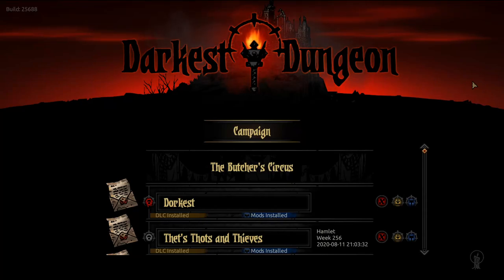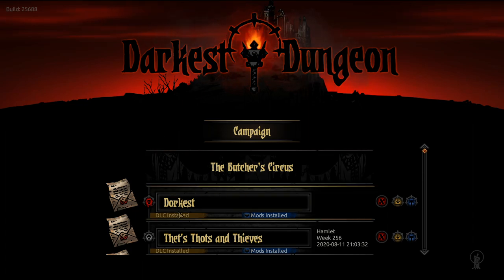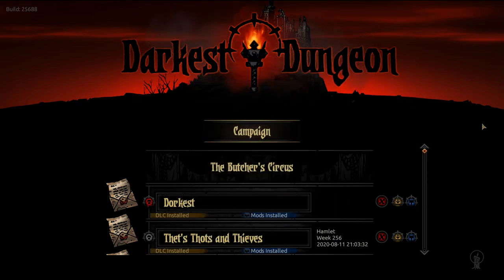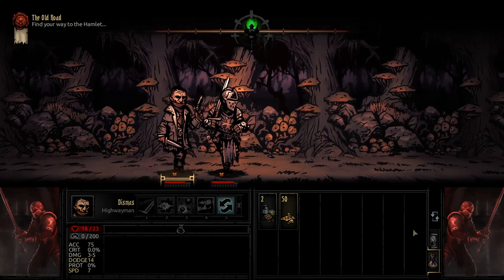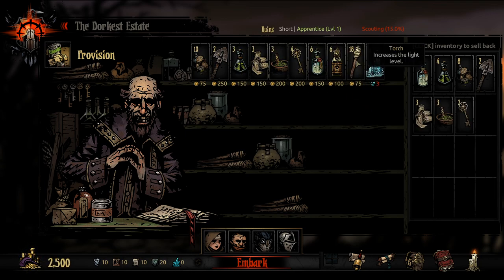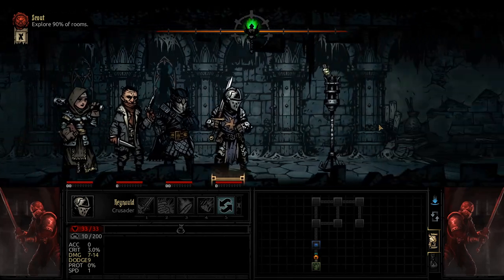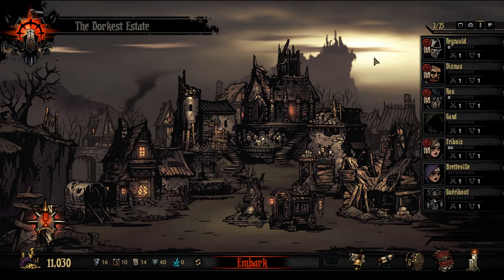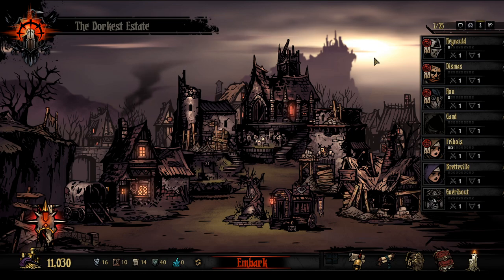Darkest Dungeon Season 4 Part 1: The Call of the Old Road [Modded]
Welcome to Thet Plays Darkest Dungeon season 4!

The forth time's the charm, as they say. With over 130 mods, this season should be jampacked with new friends, new enemies, and new ways to miffed! Let's return to that infernal hamlet, and try once again to find our redemption.

From the Developer: Darkest Dungeon is a challenging gothic roguelike turn-based RPG about the psychological stresses of adventuring. Recruit, train, and lead a team of flawed heroes against unimaginable horrors, stress, famine, disease, and the ever-encroaching dark. Can you keep your heroes together when all hope is lost?

Discord on Darkest Dungeon, we get to slapping in the Weald.

Welcome to Thet Plays Darkest Dungeon season 3!

On our third claiming of the Hamlet, we come with a larger mod list than ever! New heroes, new villains, and more of everything! This game is brutal, with RNG that can punish even the most well prepared player, and this time we take it up to eleven with the jump to Bloodmoon difficulty! This game will take me to Hell, and hopefully there, I can find my redemption.